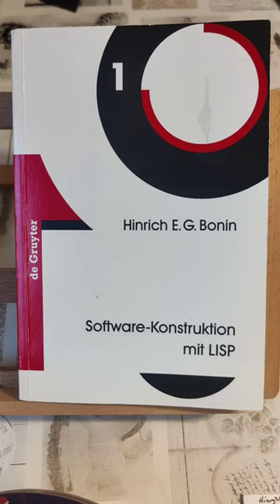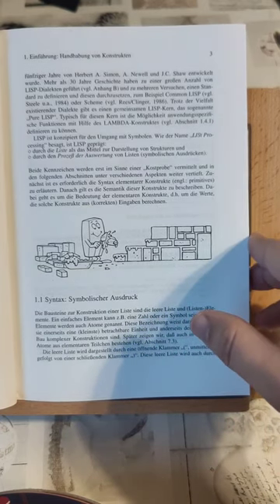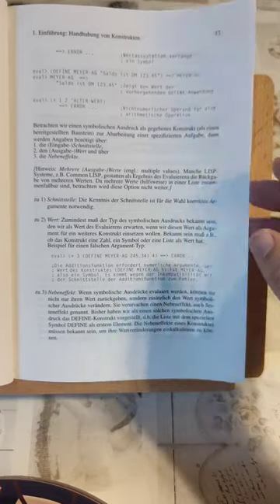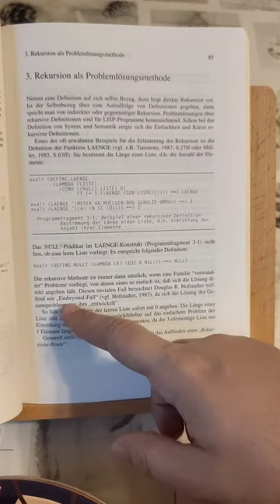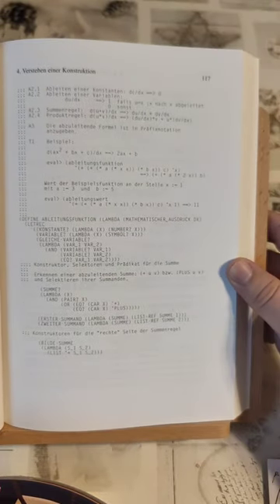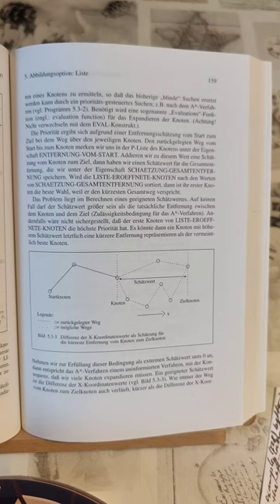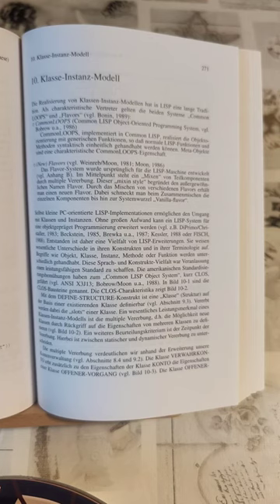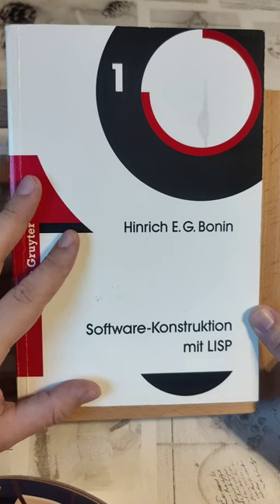Book review: Software-Konstruktion mit LISP (1991)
An English-language review of a German book on Scheme, which stands out as having, in my perception, absolutely terrible "explanations" in general, yet featuring decent practical Scheme examples and good practical advice. A book geared towards "practical software construction" rather than theoretical beauty, it is a rare find in the world of Scheme introductions, though not a particularly great book all in all, nor a very good introduction, it is worthy to observe the different angle it takes at presenting programming in Scheme.